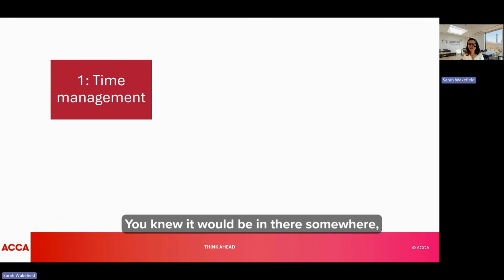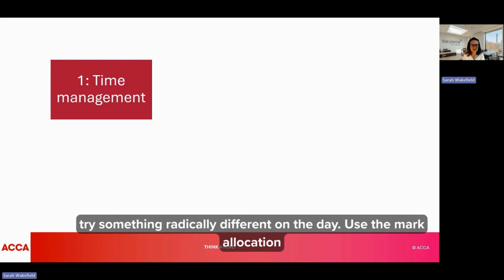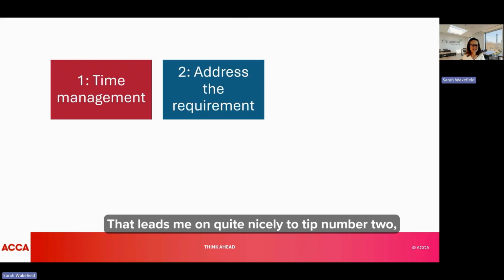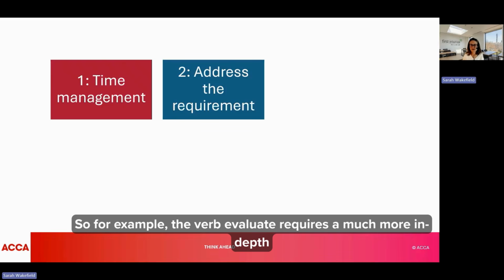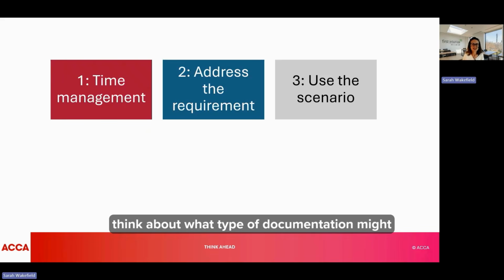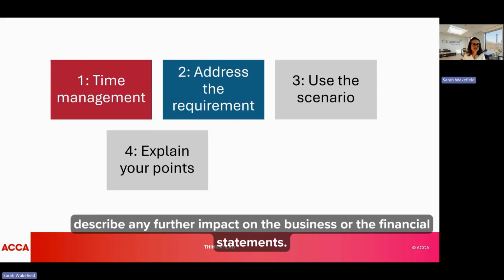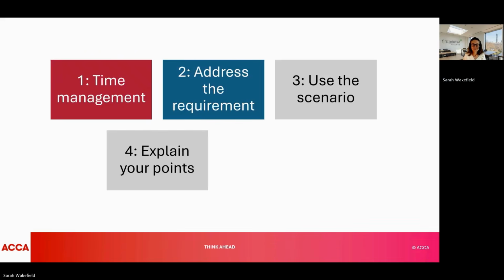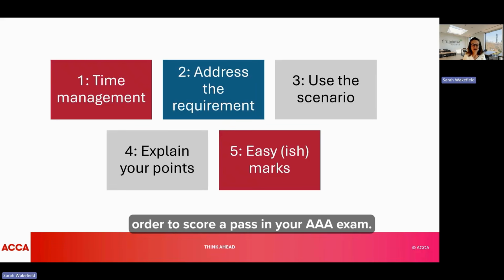From a marginal fail to a pass in AAA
If you came close to passing AAA but narrowly missed out, Sarah Wakefield, expert tutor at First Intuition, shares practical tips and advice to help you turn a marginal fail into a pass in your next exam attempt.